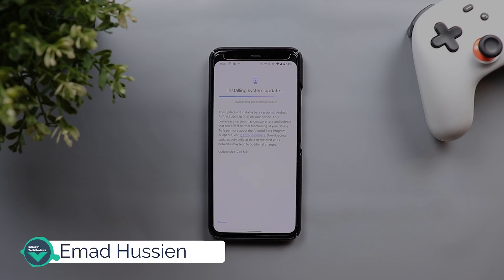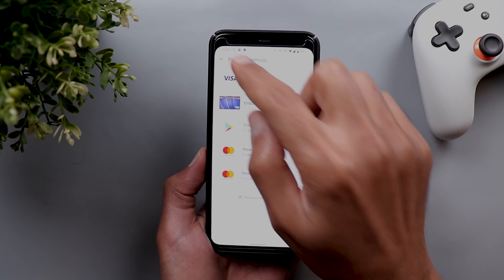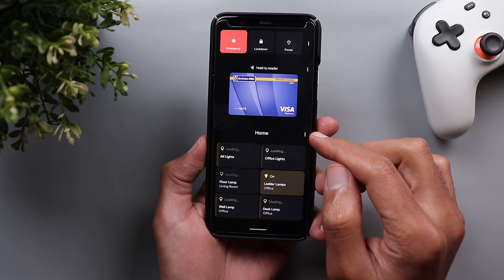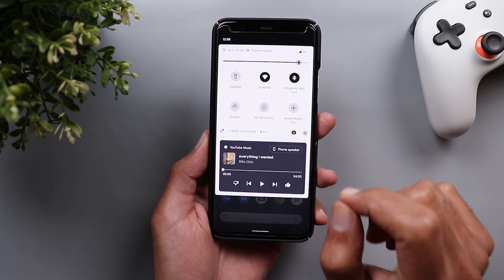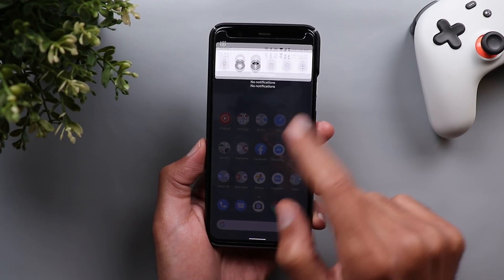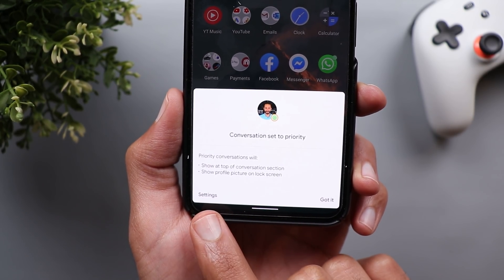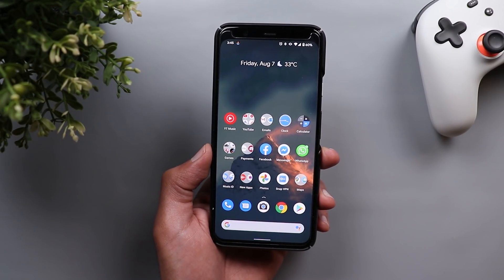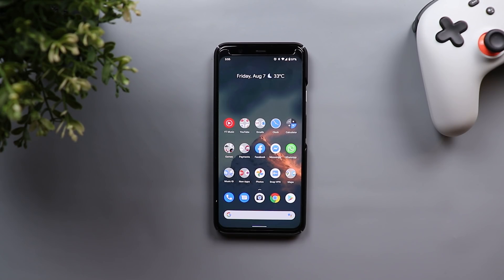Android 11 Beta 3 - Notifications Snoozing, Media Controls & Power Menu Tweaks.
Here's the 3rd and final beta for Android 11, in this video am gonna show you all the new changes and tweaks on the 3rd beta for Android 11.

Wallpaper Name: Magical Sunset In The High-Tatras

***Time Codes***

0:00 – Intro
0:47 – Power menu changes
3:39 – Media controls changes
5:38 – Notifications changes
8:11 - Outro

💾 SD Card:
Sandisk Extreme 90MB/s DSLR SD Card 64GB Class 10 for 4K:

💡 Lights

🏘 Decoration

Backdrops for tabletop filming:
US, UK & Canada:

United Arab Emirates: